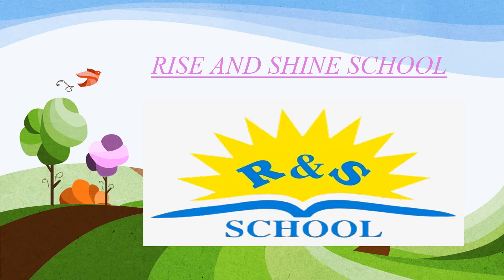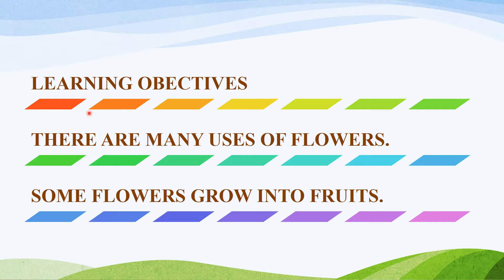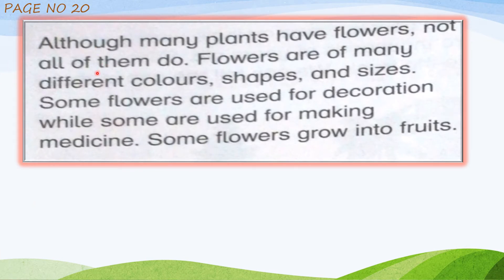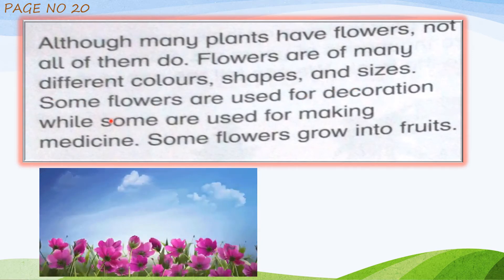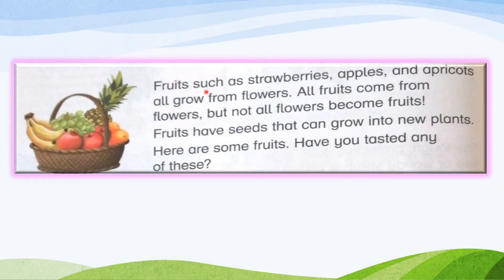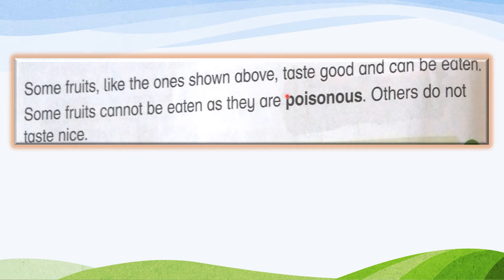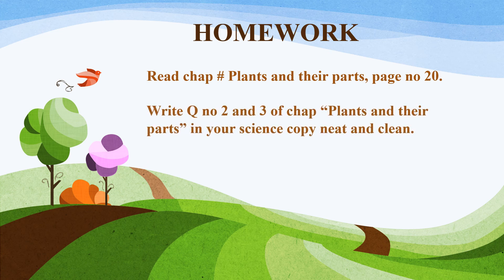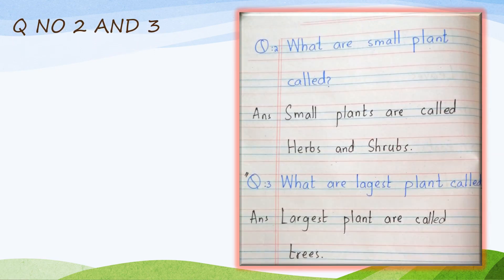Subject Science, Grade 2, Week 9, Day 1 video